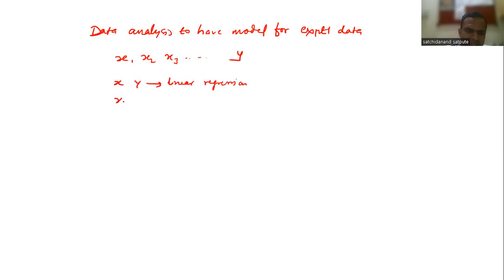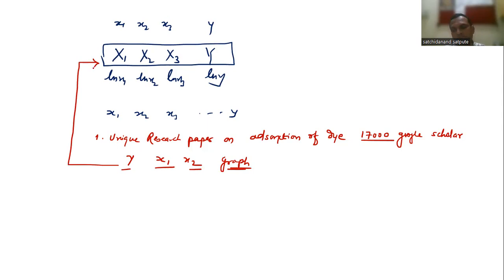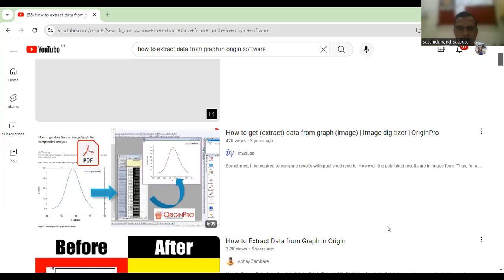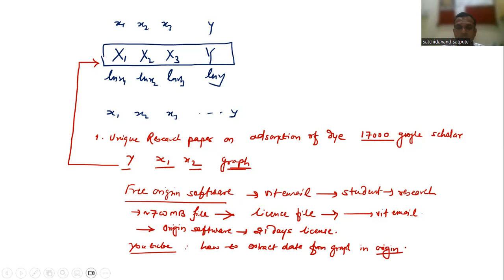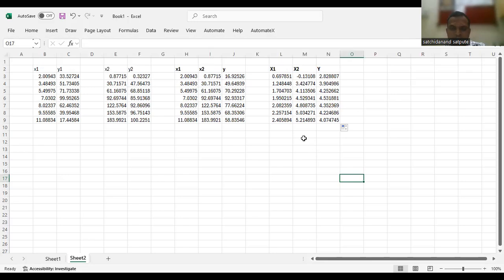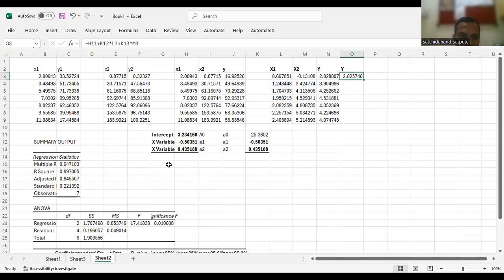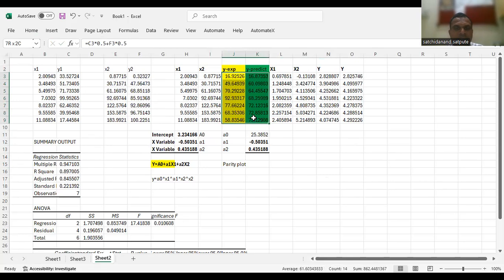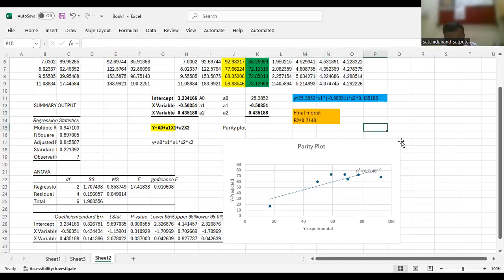adsorption exptl data analysis